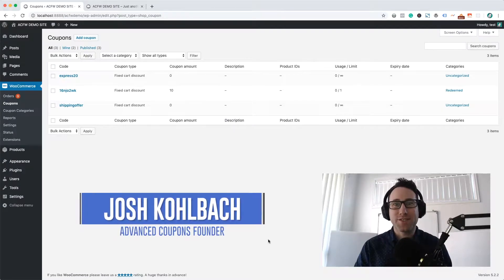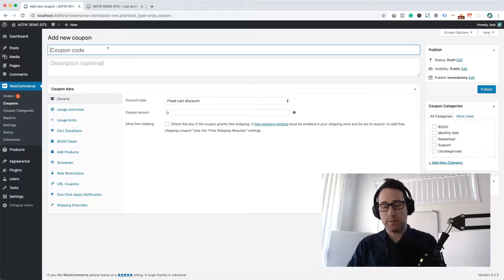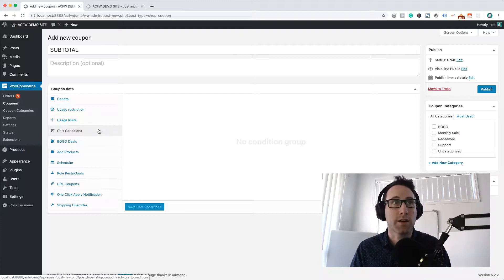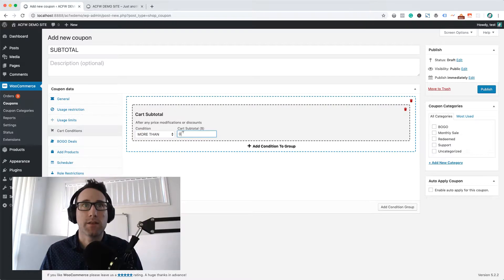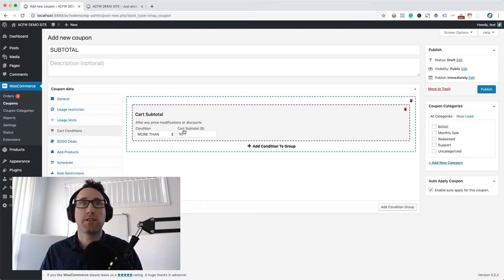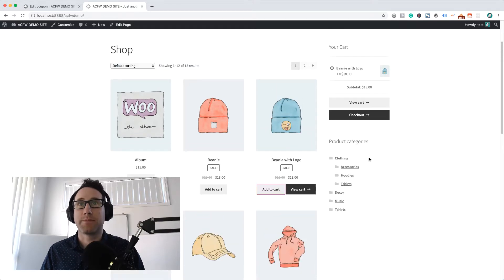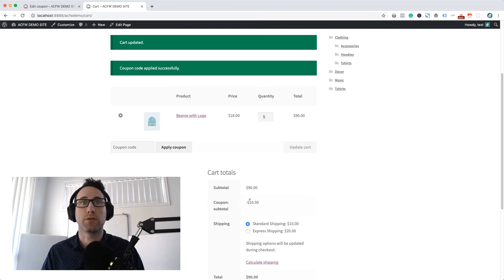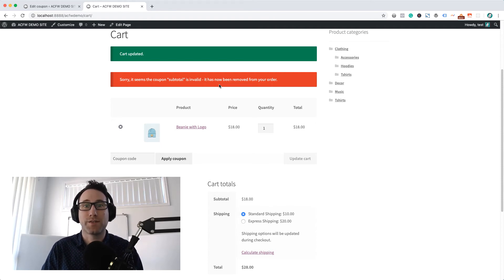How To Auto Apply A Coupon Based On Subtotal In WooCommerce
💻 This video will show you how to automatically apply a coupon in WooCommerce when the subtotal goes over a certain amount.